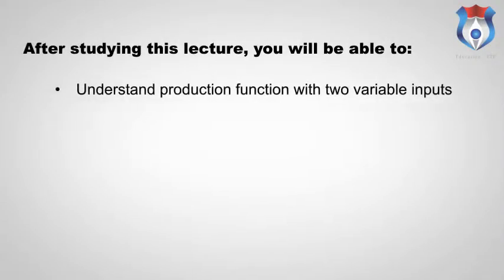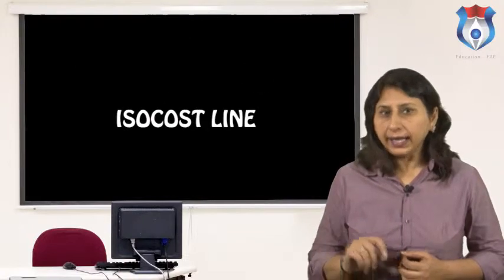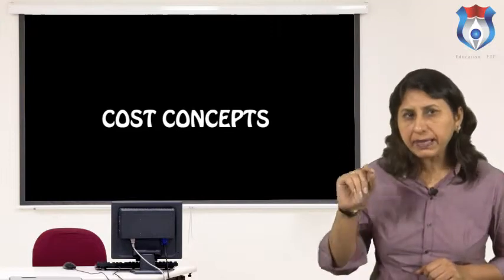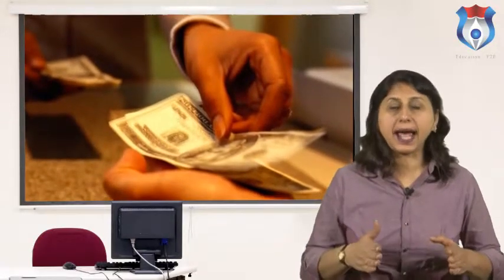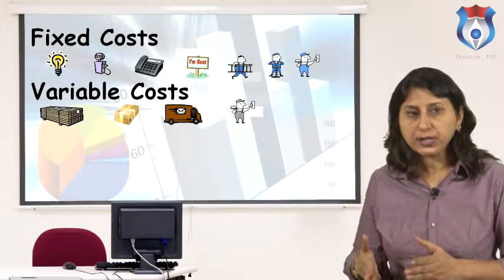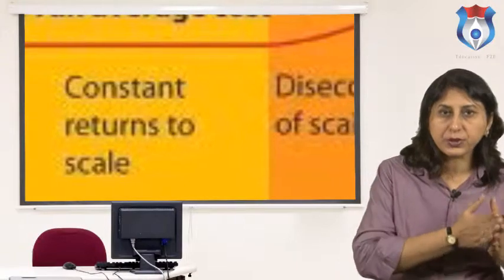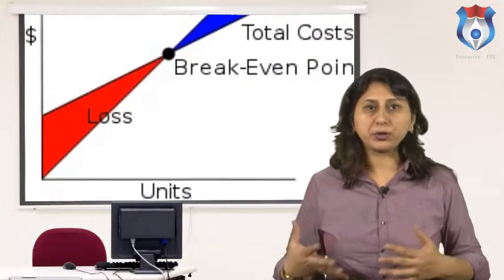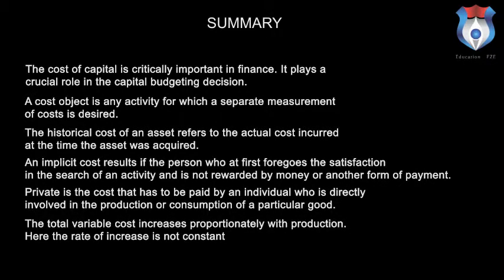PRODUCTION AND COST FUNCTION